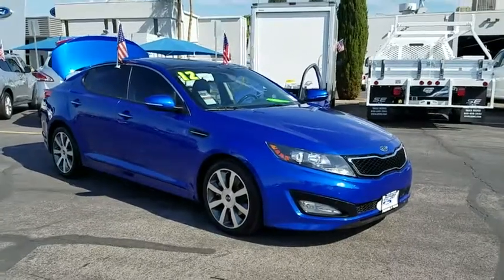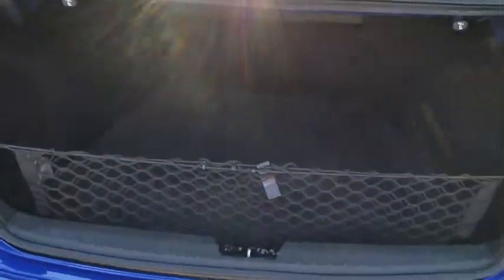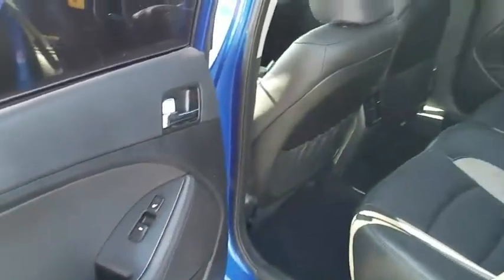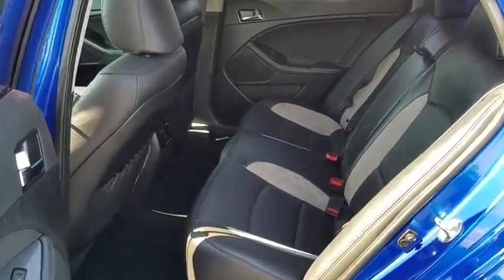2012 Kia Optima Las Vegas, Bullheadcity, St. George, Havasu, Pahrump, NV 0184071A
2012 Kia Optima
Friendly Ford: Servicing Las Vegas, Nevada near Bullheadcity, St. George, Havasu, Pahrump, NV.
2012 Kia Optima  - Stock#: 0184071A - VIN#: 5XXGR4A69CG080920

Friendly Ford
660 N Decatur Blvd